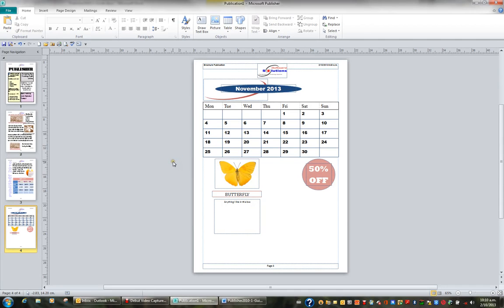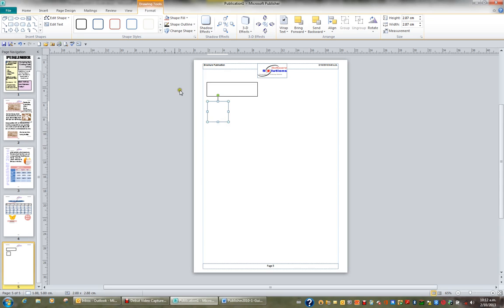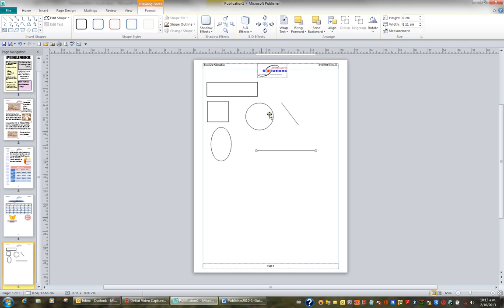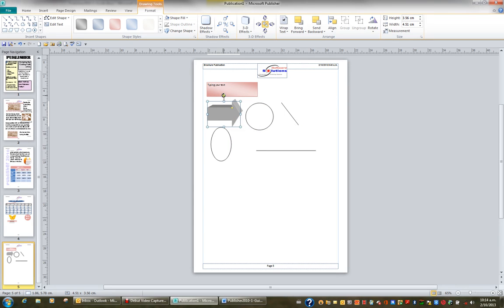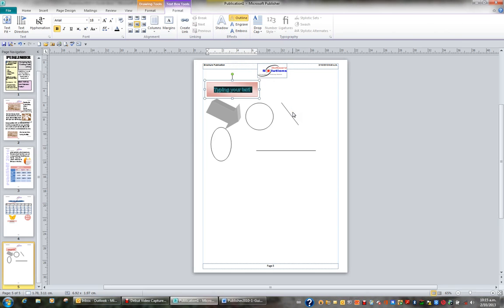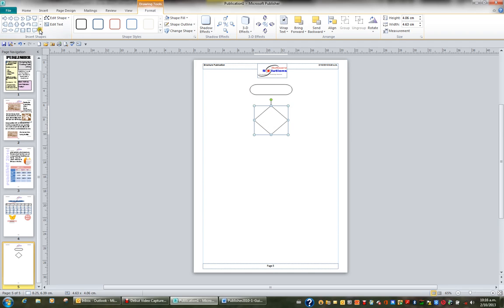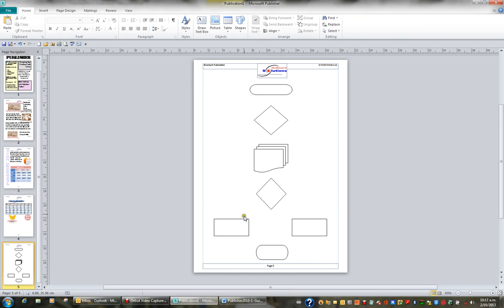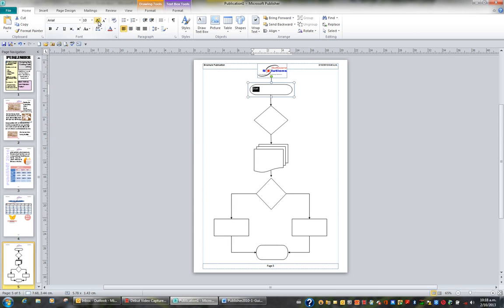Microsoft Publisher 2010 Level Three Video 18 Diagrams